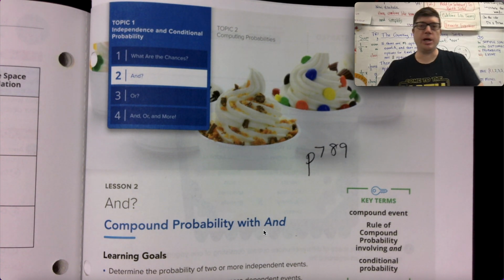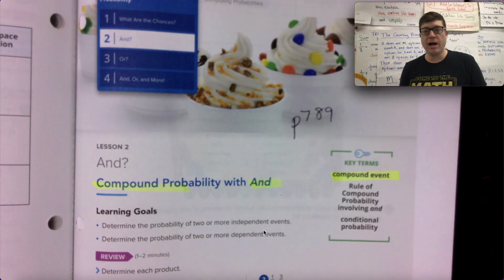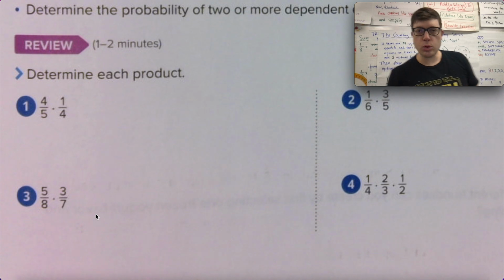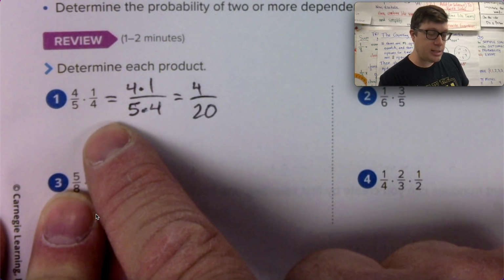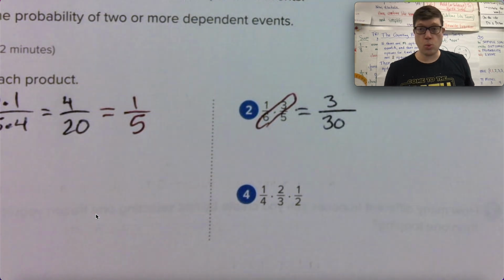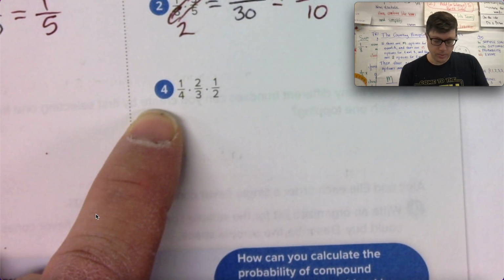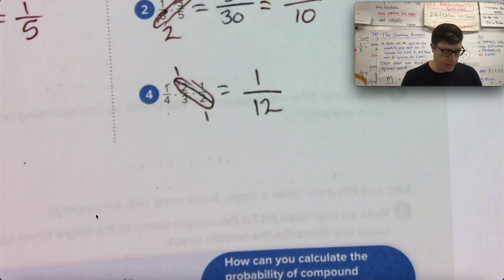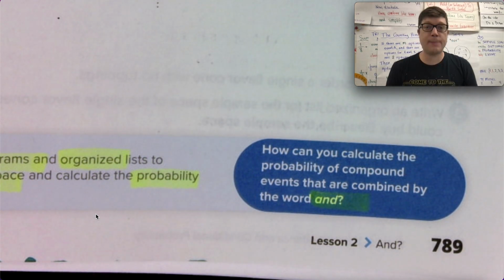pg 789 GM5T1L2 Compound Probability with AND